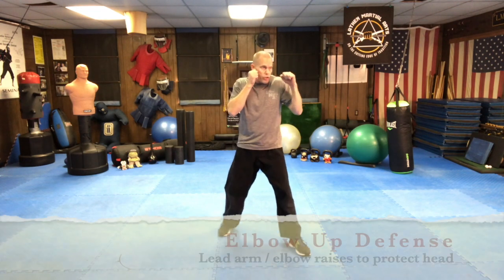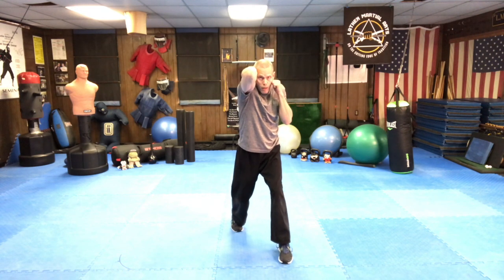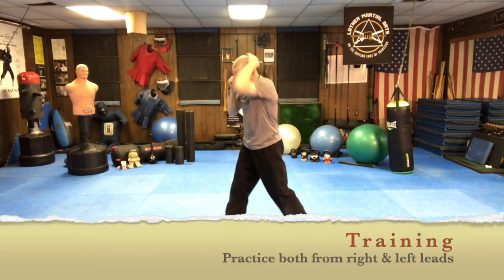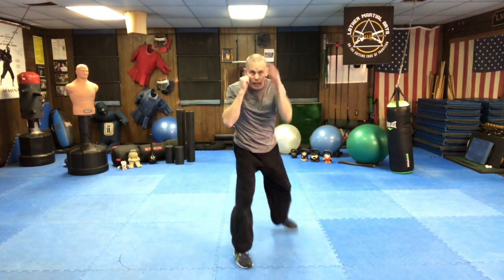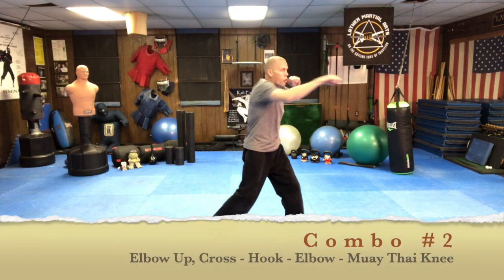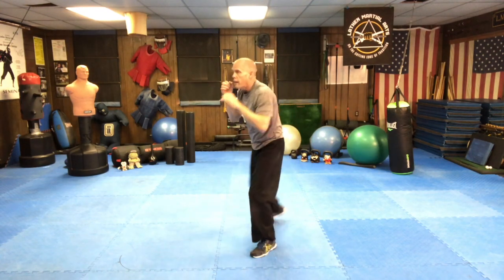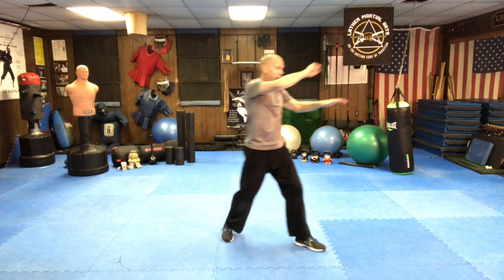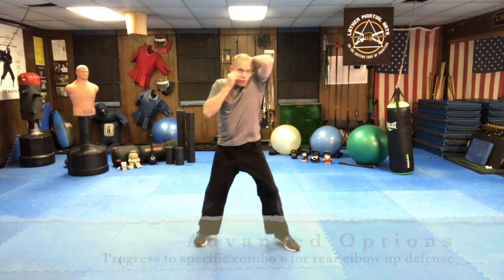CCAC Self-Defense / Sucker Punch / Elbow Up Block / Counter-striking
Join Sifu Hal Deily, Certified Full Instructor under the 'living legend', Magulang na Guro Dan Inosanto, and Certified Muay Thai Instructor under Ajarn 'Chai' Sirisute, as he leads you thru a Basic Sucker Punch Defense ... the Elbow Up Block. After defending, discover the Five (5) Striking Combinations taught as follow-up strikes to overwhelm your attacker! This is the counter Sifu Deily teaches during the CCAC / Community College of Allegheny County, Self-Defense Credit Class, as well as the students at the LMA Academy. Develop smooth, efficient and effective blocking and striking combinations by following Sifu Deily's step-by-step progression to Muay Thai excellence!